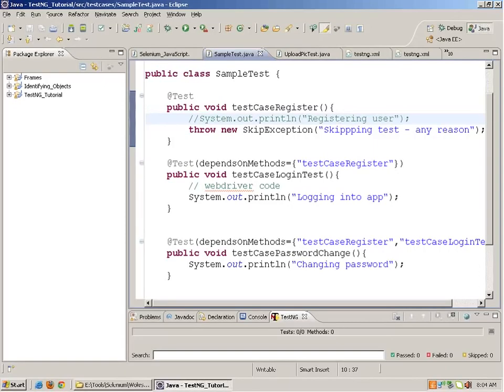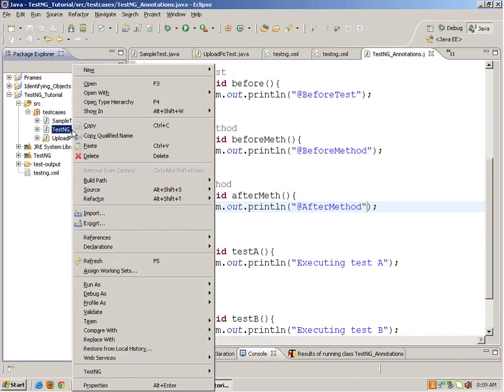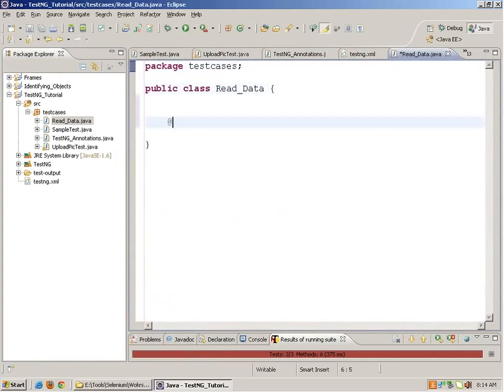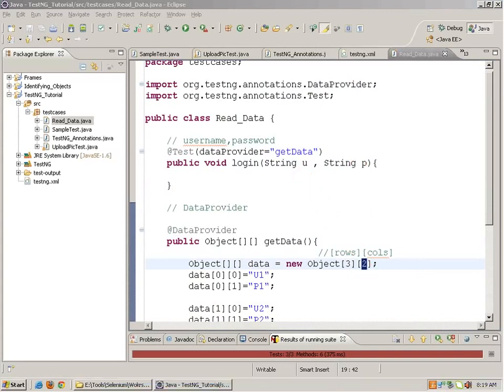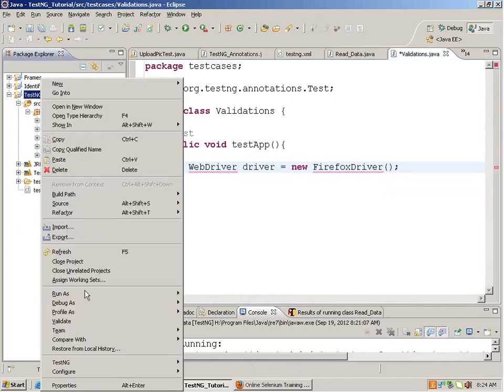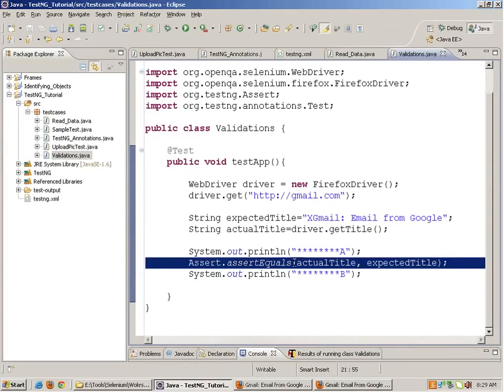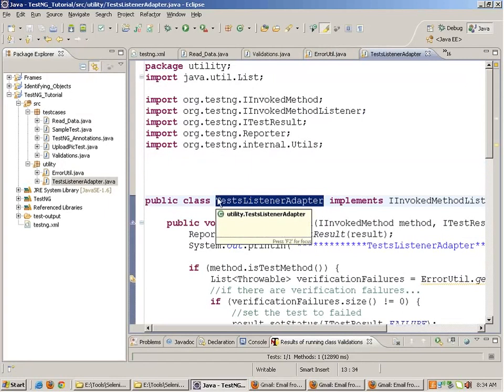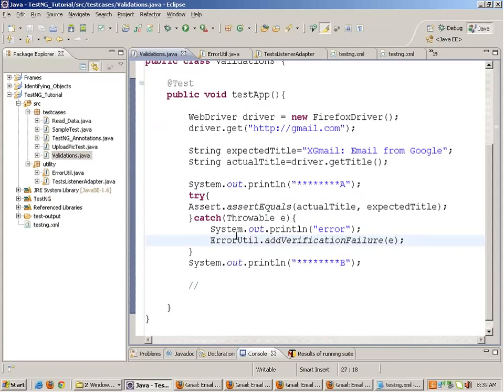TestNG Selenium Training Tutorial s